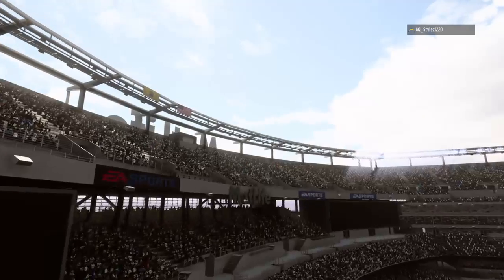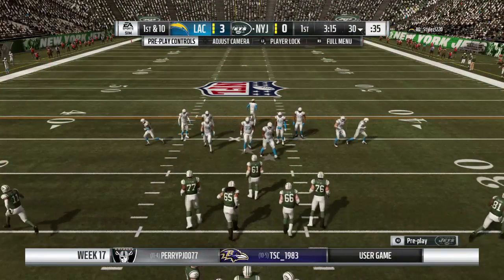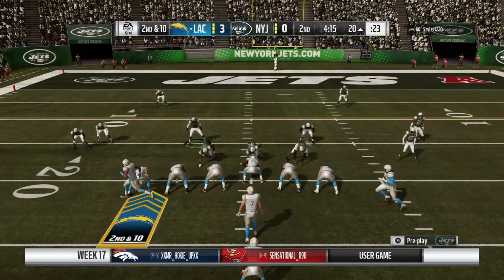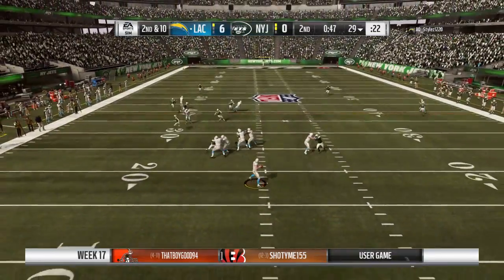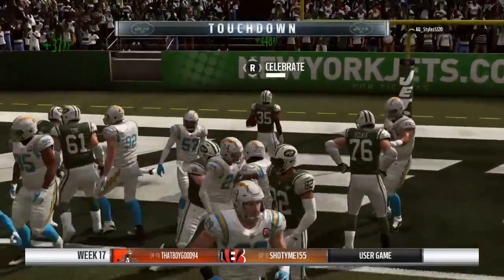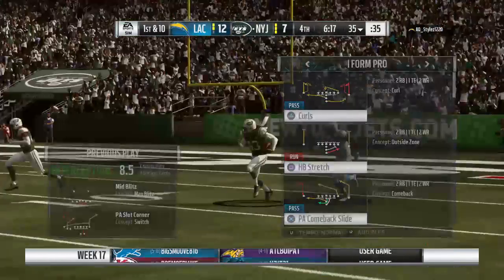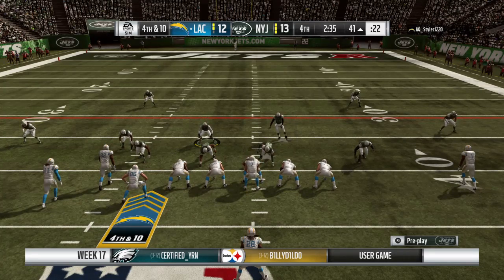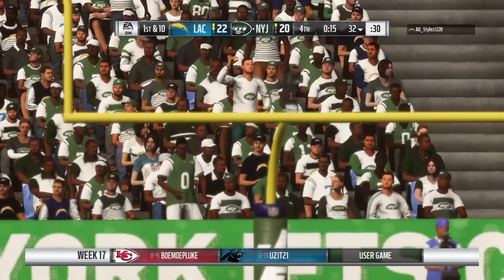Chargers vs Jets (Madden Finest) Week 17